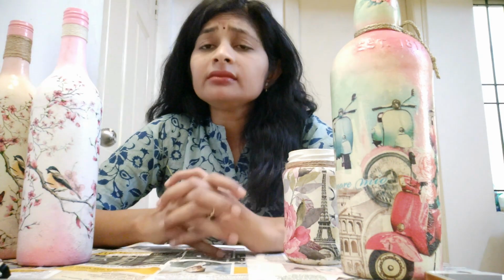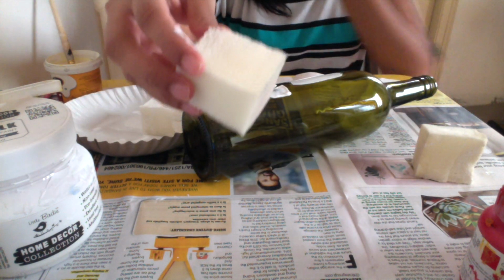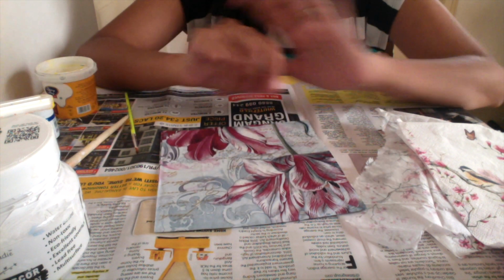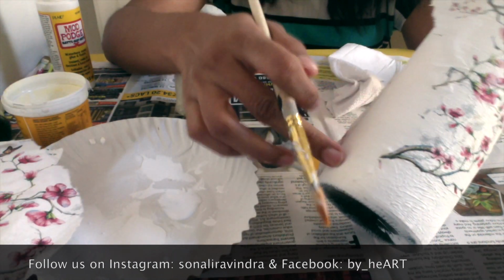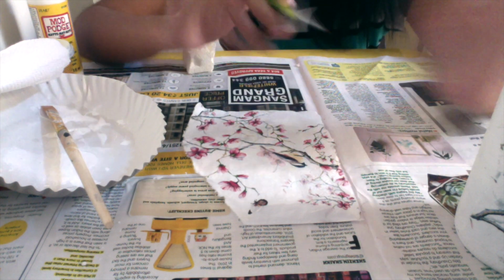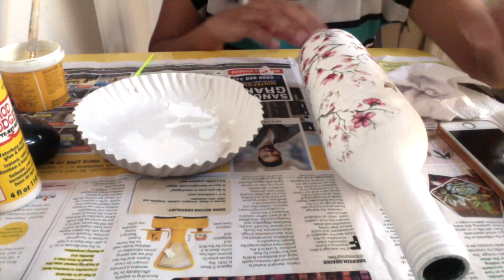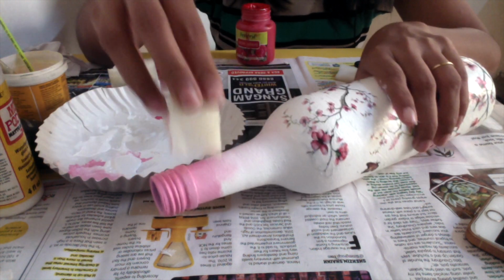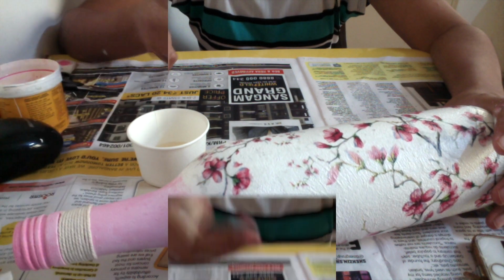Basic Decoupage| Bottle Art| Indian Artist |decoupage on a Glass bottle| Up cycle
Hey guys, this video is about Basic Decoupage on Glass bottle. Watch it fully & listen carefully about all the tips & tricks given about the Material & Procedure. Up cycle old bottles Decor your home or gift it to your loved ones. Checkout these videos as well

About the Artist- I'm Sonali from Bangalore (Native - Pune). An architectural and interior designer, an artist by heart. Sketching is an integral part of my profession and Painting is my passion. Through my venture "by_Heart", I aspires to make art available to all. Art, according to me has magical powers to calm and relax one's mind and heart,  and that one need not be an artist by birth.

Our art and craft workshops are an excellent and fun way to rejuvenate one's soul. They are tailor-made and suitable for all age groups. Our  motto is to make ART reach everyone and everyone reaches ART.
All you need is to watch our videos, where you can explore the creative side of you along with fun.

1. Glass bottle
3. Sponge
5. Mod podge
6. Flat brush & small round brush
7. Acrylic paint
8. Varnish (Asian Paints Clear Varnish)- Any Hardware Shop /
9. Decorative/ coloured thread (Optional)
10. cloth / tissue